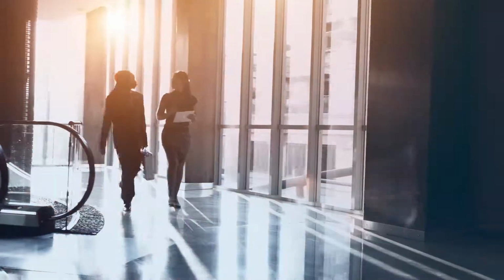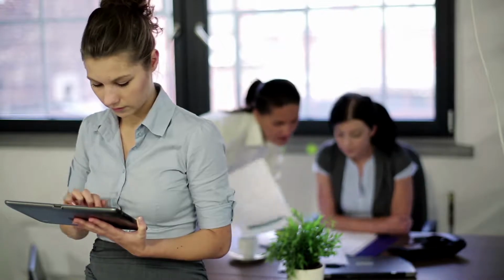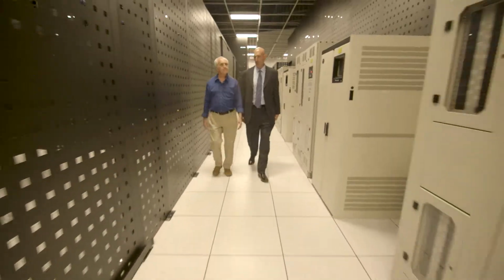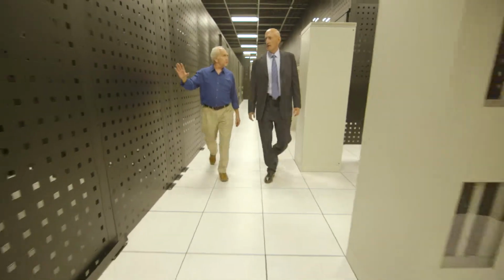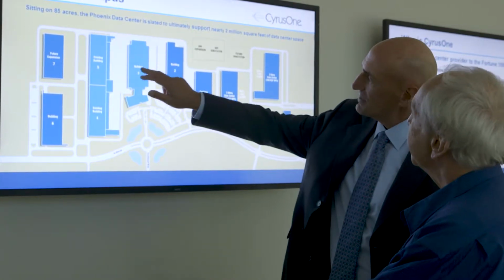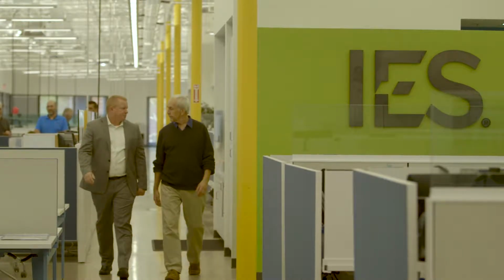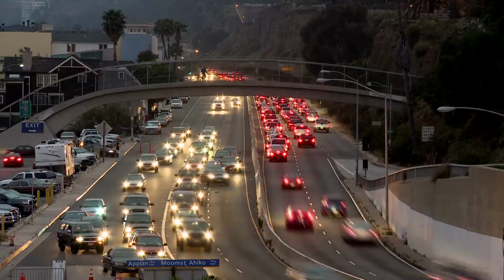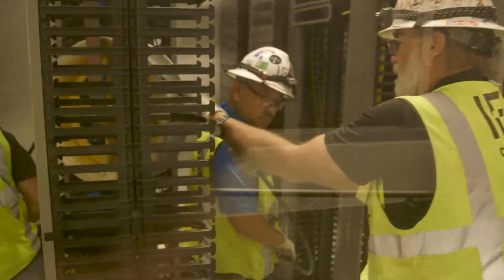“EARTH” discovers technology that pushes the limits of secure data storage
“EARTH” with John Holden is an exciting and insightful, half hour, magazine style National Television Series that deals with one of the most important issues confronting corporations, households, individuals and governments today. What we can do as a global community to help our planet and its inhabitants!

Watch "EARTH" with John Holden Sunday evenings at 5:30pm EST on Fox Business Network